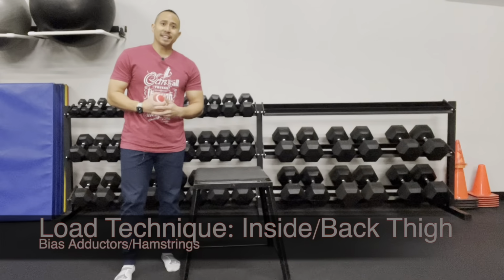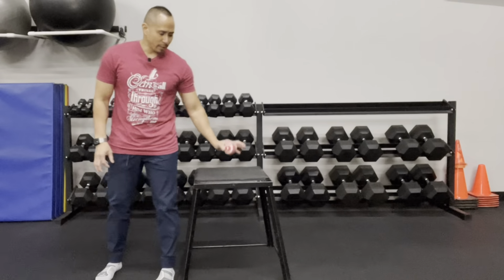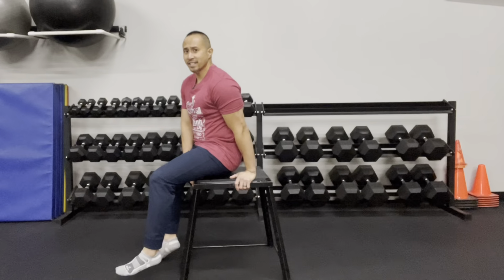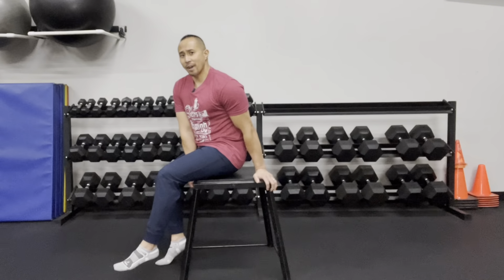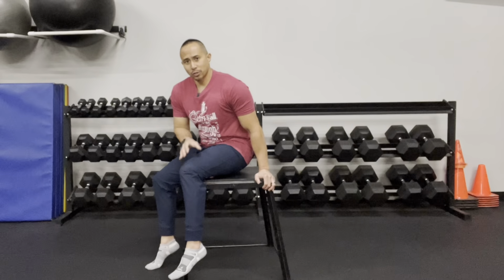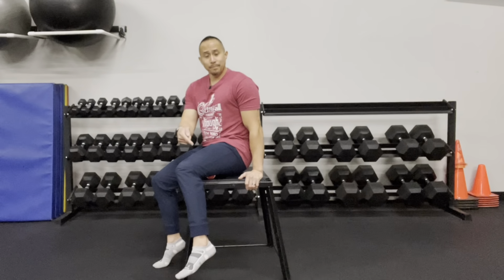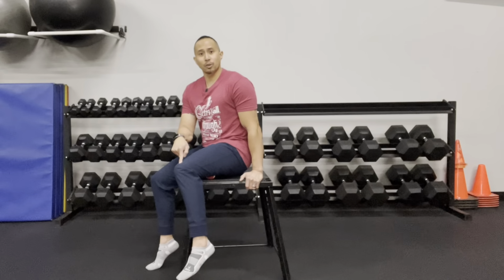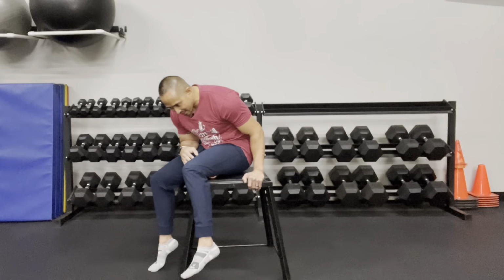Load Technique: Back/Side Thigh (Seated)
What the heck is Load Technique?

Simply put - it prepares your body for movement!  It helps get your body ready to withstand and tolerate more loads and challenges placed upon it.

People know it as #1: Foam rolling (but technically you don't have to use a foam roller), #2: smashing (for those that have a little Hulk in them), or #3: self myofascial release (for those that like to sound smart and use a more realistic interpretation of what's actually happening).

If you're down for it, definitely give it a try!  You'll see results within no time!

WAIT ...  DON'T KNOW HOW TO ROLL OUT CORRECTLY?

Do me a favor - LIKE and FOLLOW for more value bombs!!

W: ONTHEGOSPORTSCHIRO.COM

MISSION:
Serving To Impact Lives.
Mentoring To Move Forward.
Existing To Spread Hope.